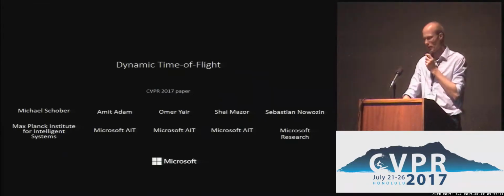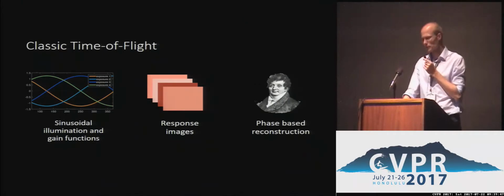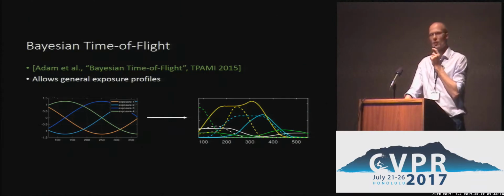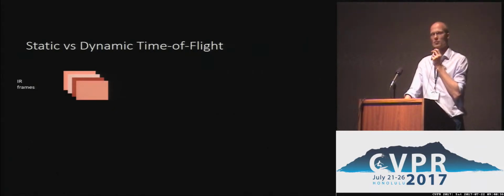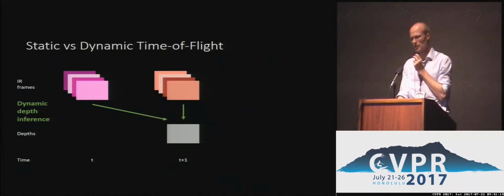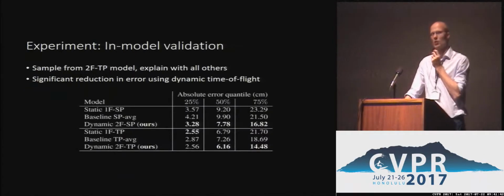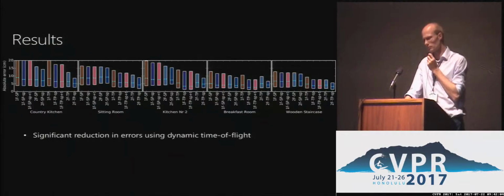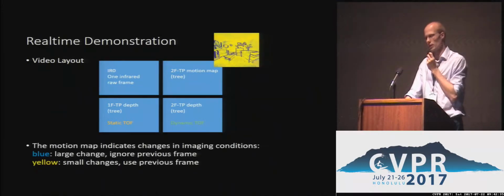Dynamic Time-Of-Flight | Spotlight 1-1B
Michael Schober; Amit Adam; Omer Yair; Shai Mazor; Sebastian Nowozin
Time-of-flight (TOF) depth cameras provide robust depth inference at low power requirements in a wide variety of consumer and industrial applications.  These cameras reconstruct a single depth frame from a given set of infrared (IR) frames captured over a very short exposure period.  Operating in this mode the camera essentially forgets all information previously captured - and performs depth inference from scratch for every frame.  We challenge this practice and propose using previously captured information when inferring depth. An inherent problem we have to address is camera motion over this longer period of collecting observations. We derive a probabilistic framework combining a simple but robust model of camera and object motion, together with an observation model. This combination allows us to  integrate information over multiple frames while remaining robust to rapid changes.  Operating the camera in this manner has implications in terms of both computational efficiency and how information should be captured. We address these two issues and demonstrate a realtime TOF system with robust temporal integration that improves depth accuracy over strong baseline methods including adaptive spatio-temporal filters.